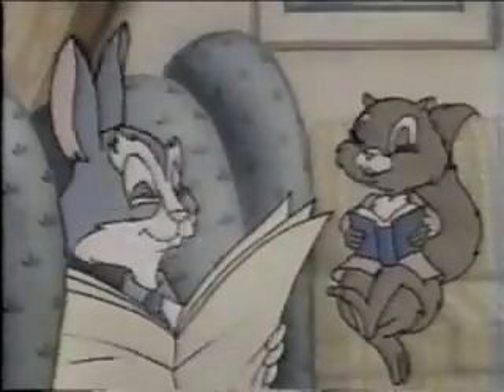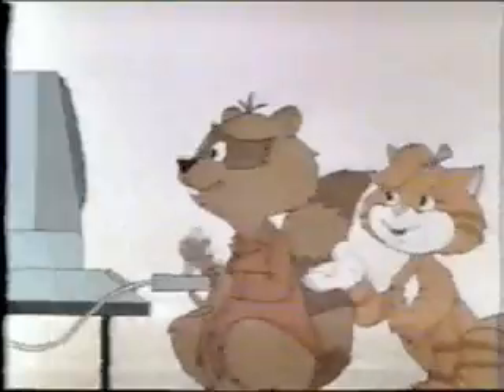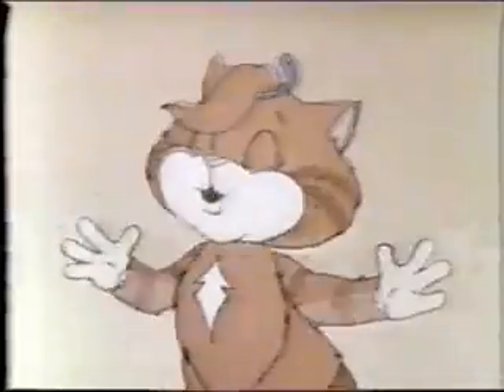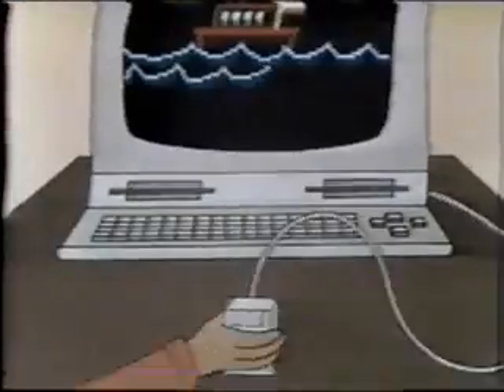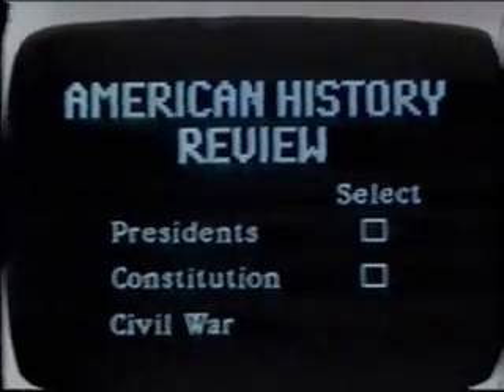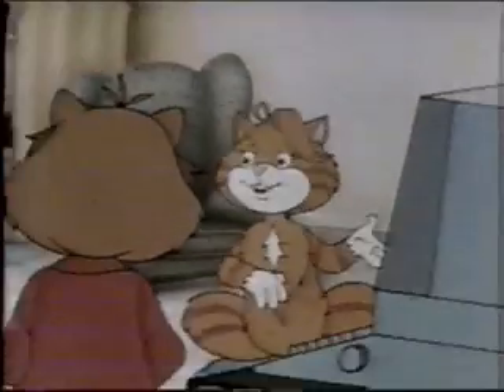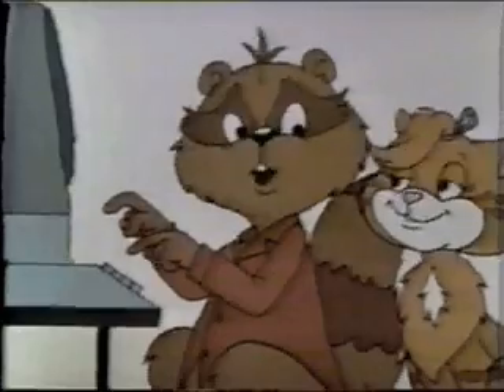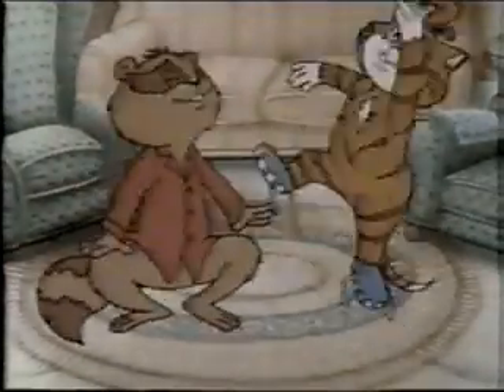Computer Critters #2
Meet the Critter Family -- Della, Hacker, Tabby, Stanley, Harold, Harriet and Foxworthy.  They're here to teach us all about computers!  In this episode:  Input devices, including -- the joystick!  Totally awesome!!